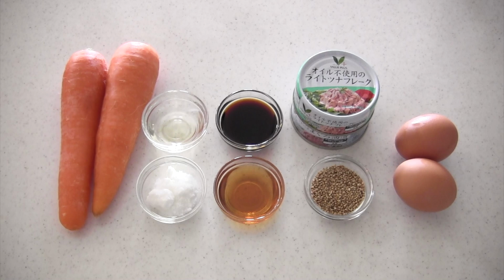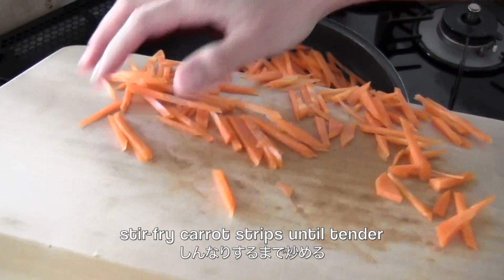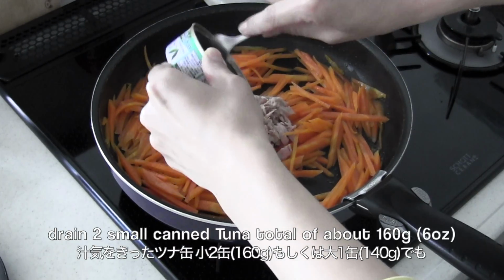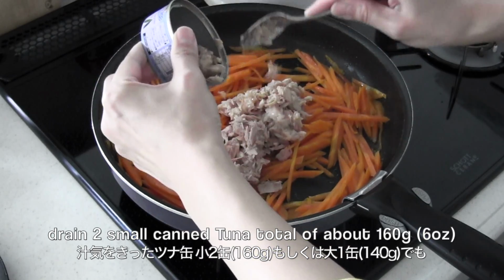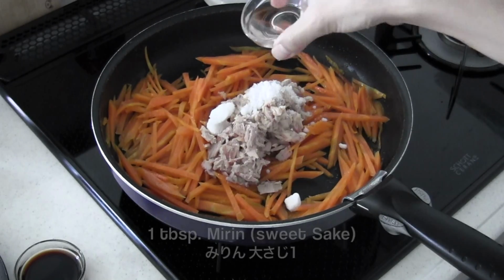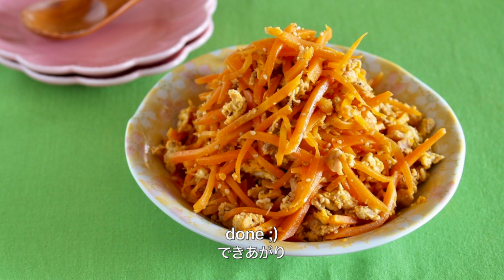5 MIN Carrot Shirishiri (Local Okinawan Cuisine Recipe) | OCHIKERON | Create Eat Happy :)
Ninjin Shirishiri (Stir-fried Carrot Strips) is a local dish of Okinawa prefecture. "Shirishiri" means thin strips (julienne strips) in Okinawan dialect.

Stir-fried carrot strips are very sweet. Adding tuna makes the dish very tasty yet addictive. Cooking carrot with oil makes the process of absorbing nutrients of carrot easy.

This dish is delicious even if it is cold, thus perfect for bento side dish as well.

5 MIN Carrot Shiri Shiri (Local Okinawan Cuisine Recipe)

Difficulty: VERY Easy
Time: 5min
Number of servings: 4

Ingredients:
2 carrots (300g/11oz)
2 small canned Tuna total of about 160g (6oz) *Either tuna in oil or water is ok.
2 eggs
1 tbsp. Mirin (sweet Sake)
1 tbsp. sugar
1 tbsp. soy sauce
1 tbsp. sesame oil
1 tbsp. toasted white sesame seeds

Directions:
1. Peel and diagonally slice the carrots. Then cut into about 2-inch (5cm) long thin strips. Drain canned tuna.
2. Heat sesame oil in a frying pan and stir-fry carrot strips until tender.
3. Add drained tuna, Mirin (sweet Sake), sugar, and soy sauce. When they are mixed evenly, add eggs then mix until nicely coated and cooked.
4. Mix in toasted white sesame seeds to finish.